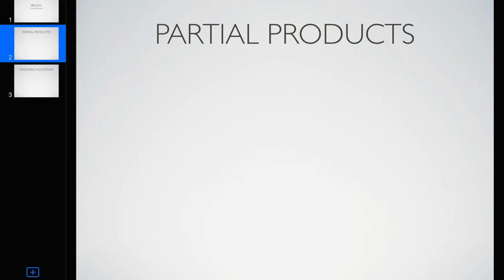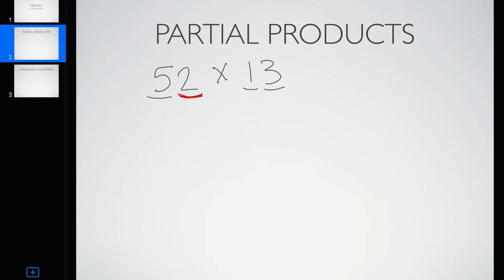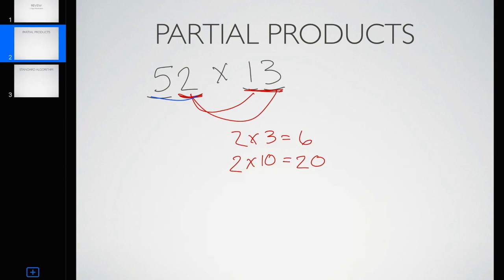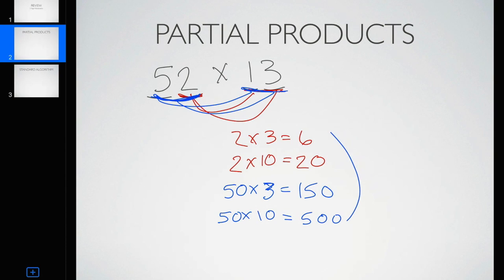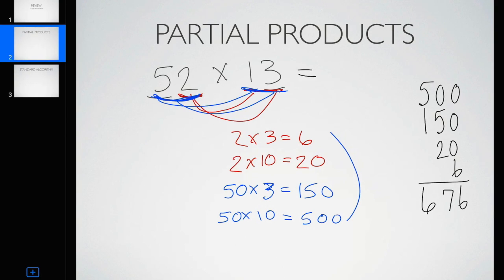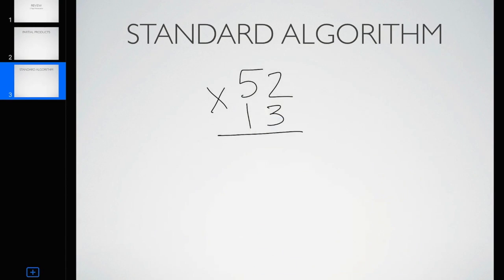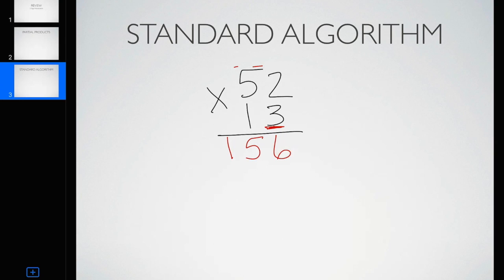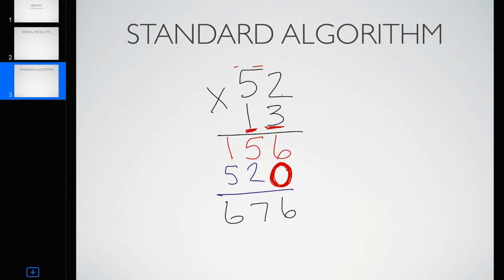Reviewing 2-Digit Multiplication (Topic 4)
This video is about reviewing 2-Digit multiplication (Topic 4 in Pearson enVision). It goes over partial products and the standard algorithm.